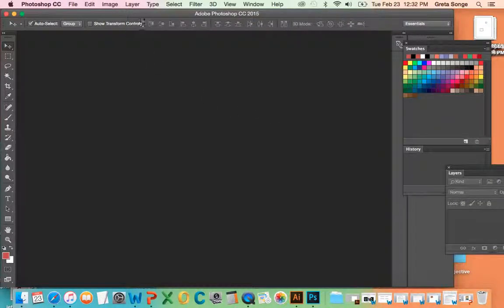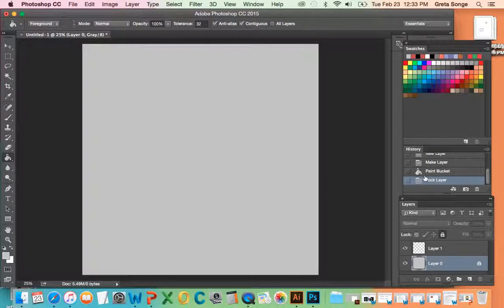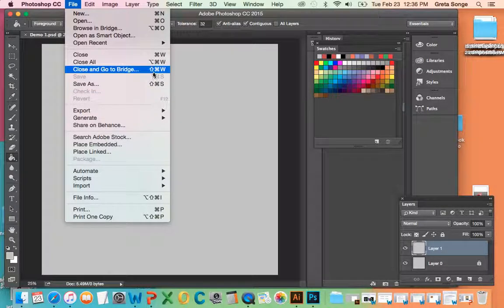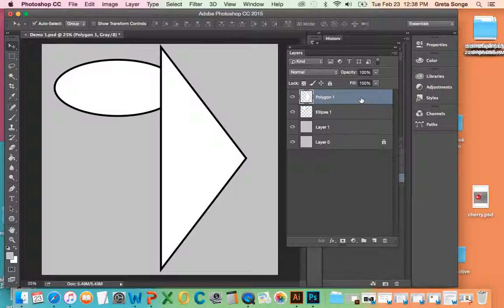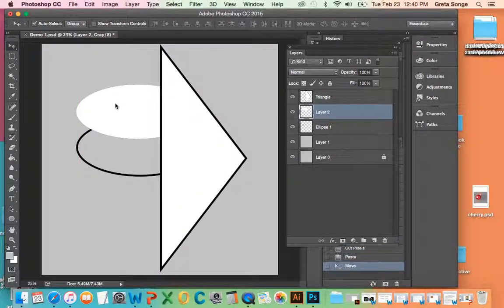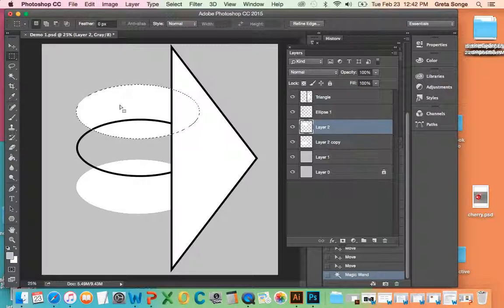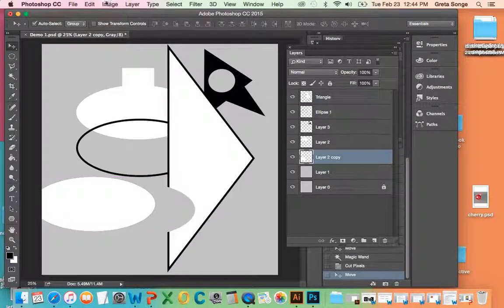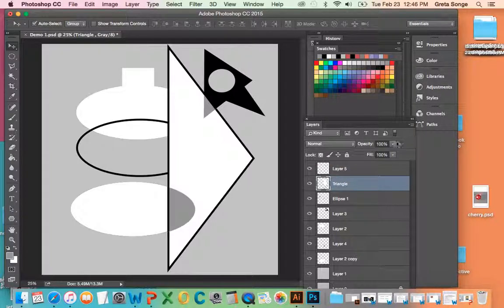Selections, Saving, Other Tips